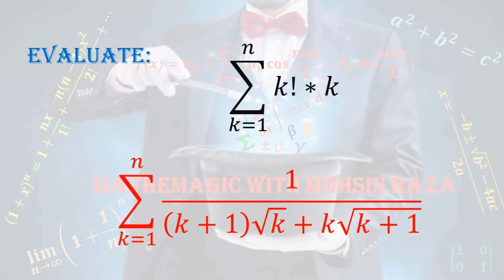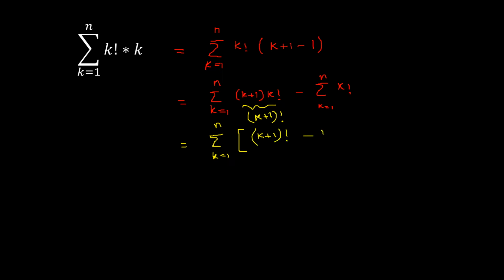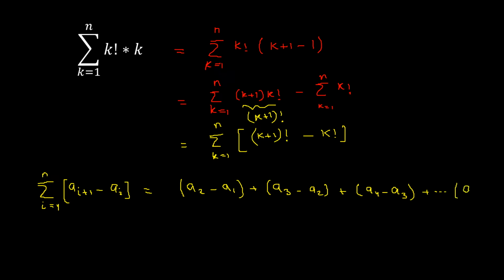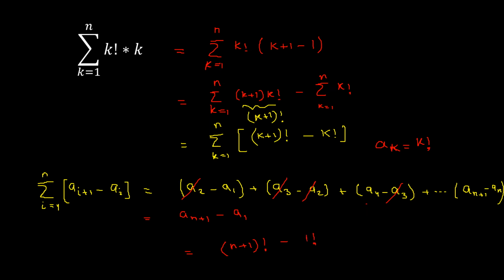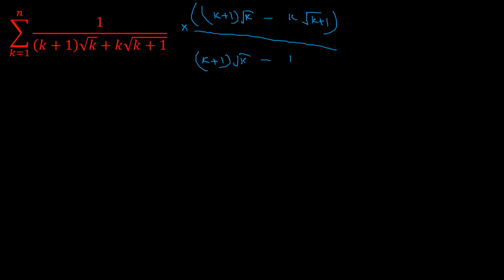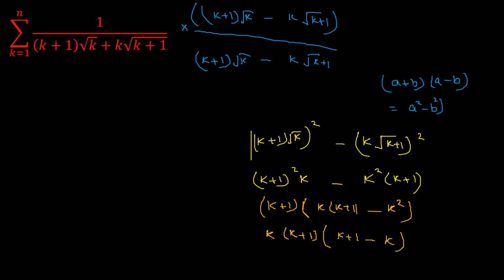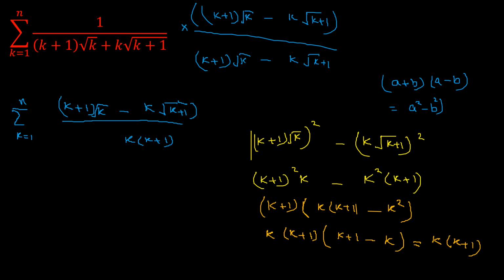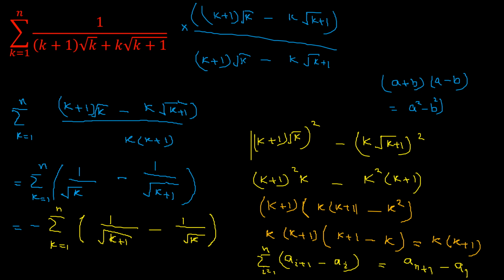Can you evaluate this finite Sum?| Calculus Challenge | IMO| GAT|NAT|GMAT| SAT| GRE| IIT JEE Prep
In this Video you will learn an amazing trick that how to evaluate a finite sum
in a short time. This video provides the complete solution of the question. It will help you to prepare different mathematics exams like GMAT, GRE, SAT, IIT JEE and GAT.
 Mathematics is love
Mathematics beauty
How to evaluate this finite sum?
can you evaluate the finite sum?
Calculus Challenge!
Mathematics Challenge!
IMO prep
BMO prep
GRE prep
How to prepare for International Mathematical Olympiad?
How to prepare for British Mathematical Olympiad?